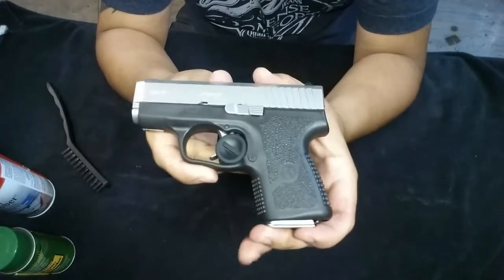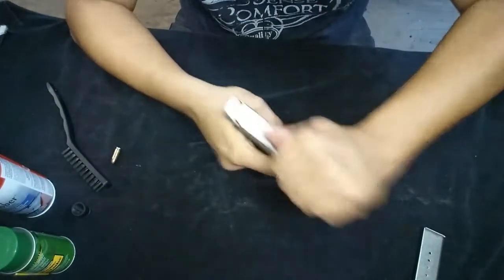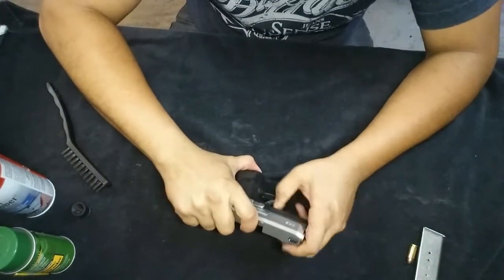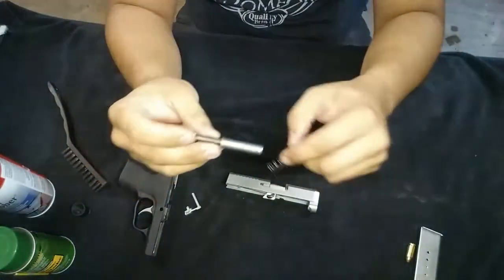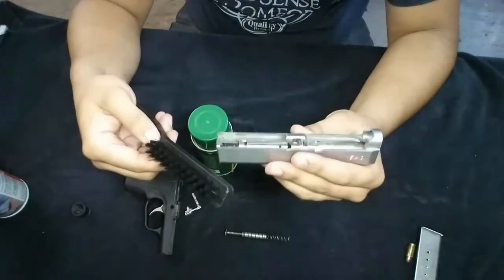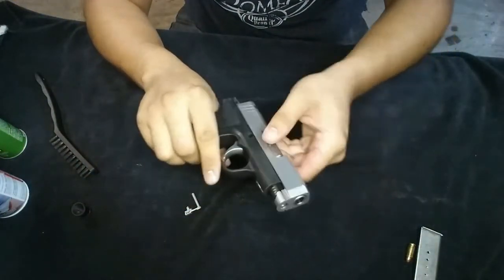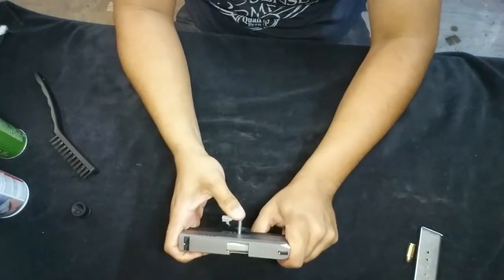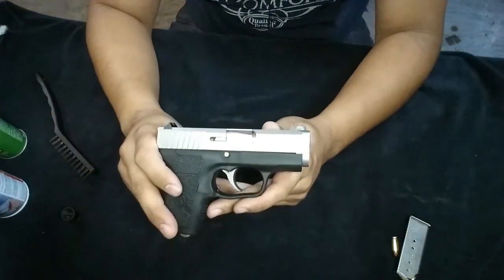Kahr CM9 Field strip to clean and lube ep#29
Kahr CM9 9MM Field strip to clean and lube